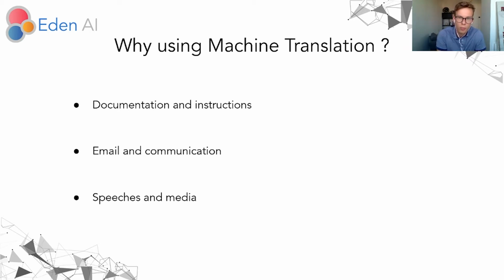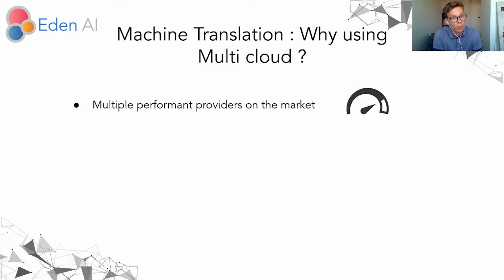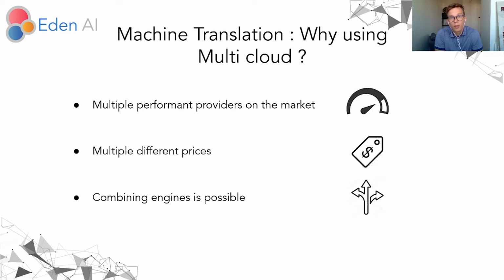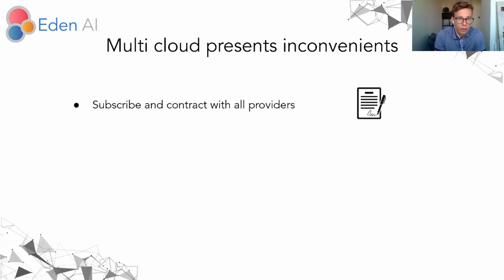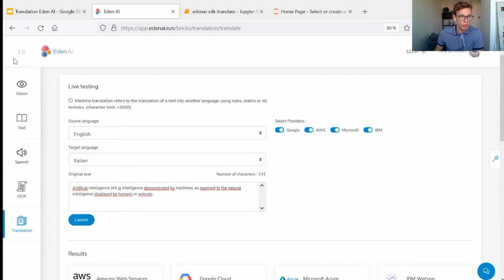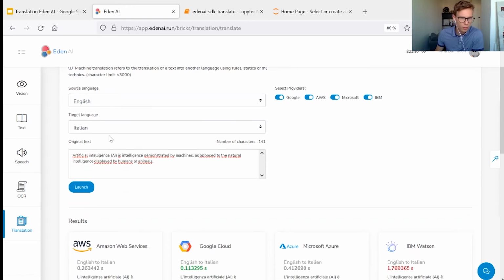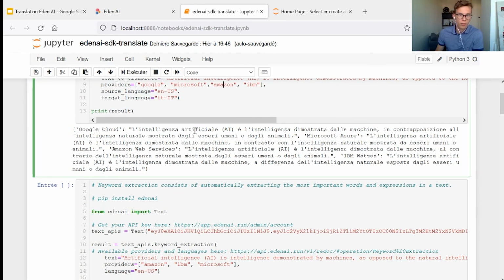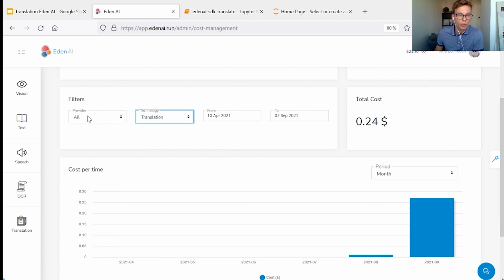Which Machine Translation API to choose for your project? - Eden AI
In this video, we introduce you to some of the machine translation services available via API: Microsoft Azure, Amazon Web Services, Google Cloud, etc.

We also present Eden AI, which unifies these different engines to simplify testing on your own texts to be translated, but also for production use by allowing you to change the translation engine at any time.